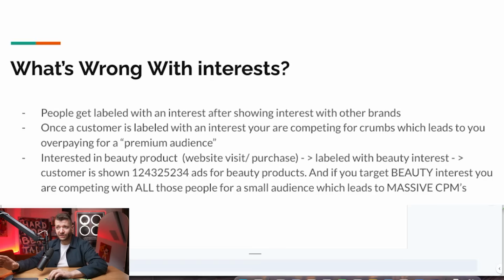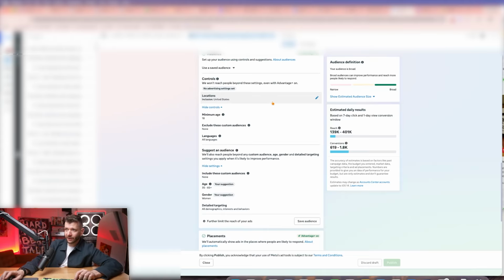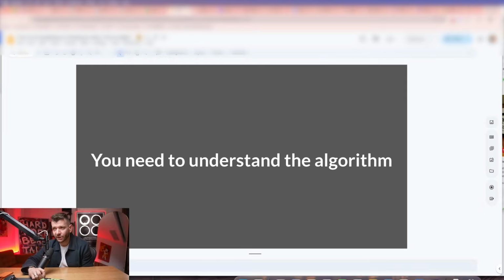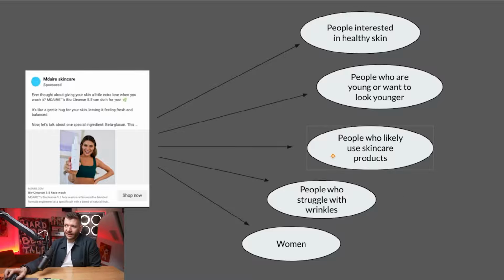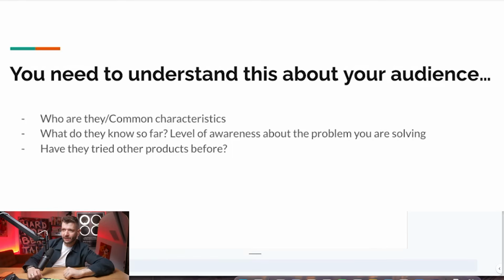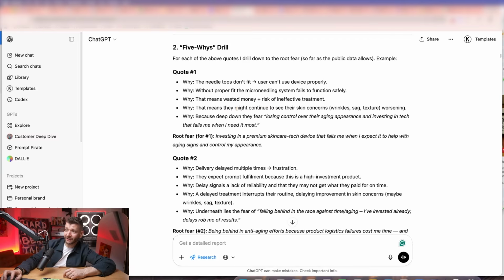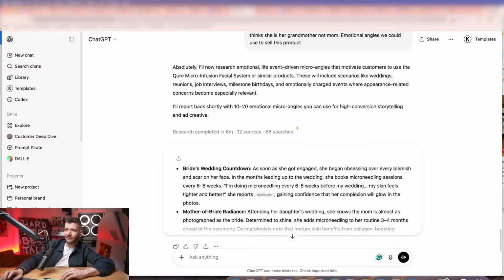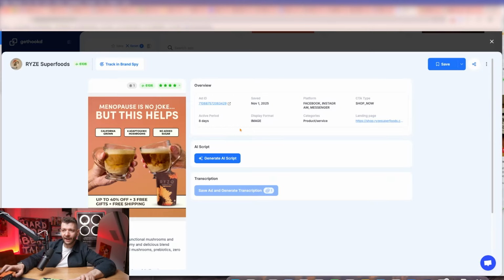the NEW Way of targeting on Facebook using “micro angles”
Apply for my mentorship Brand Builders Academy to start your own ecom biz

DM me AI on Instagram and I'll send you the prompts from this video:

I'm using this tool to spy on microangles on my competition and launch winning ads 10X faster free 14 day trial